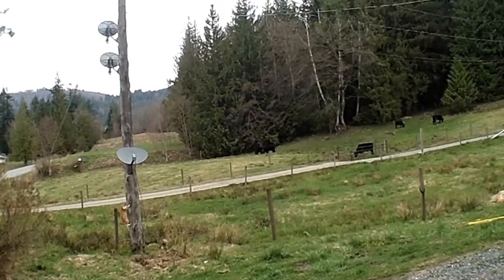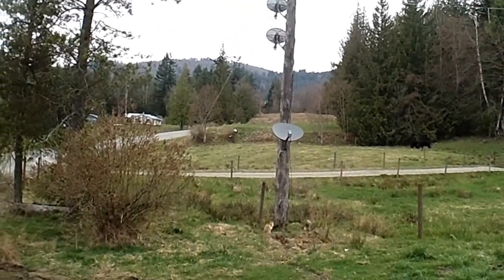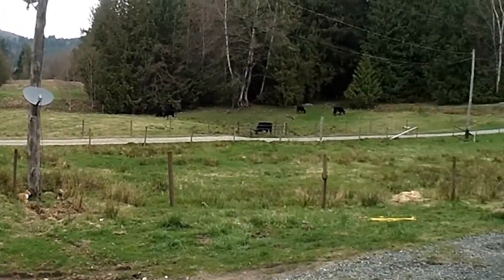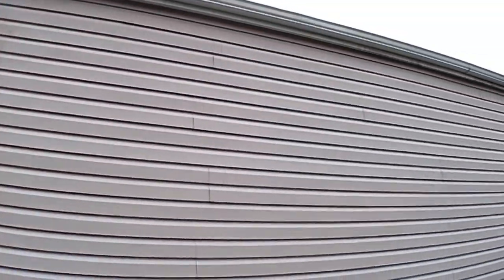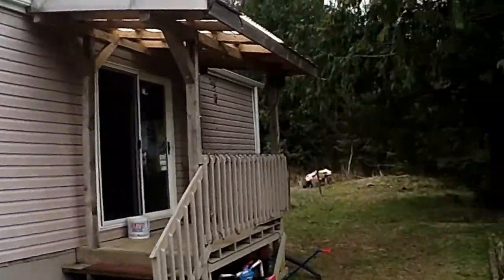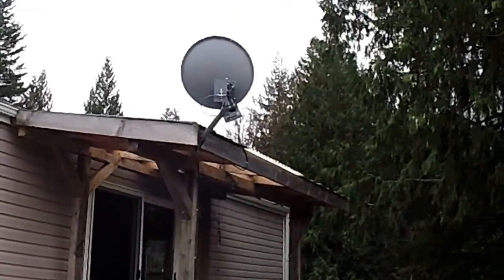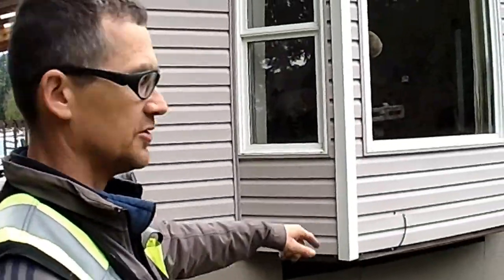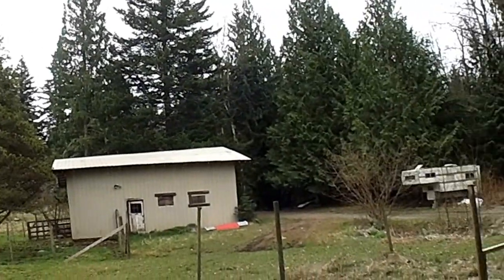Always mount to most solid part of a trailer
In this install video of the day I used this closeup to illustrate how important it is to attach to the wood framing of the house, not just the 1X6 decorative fascia board. This home was a older trailer and had few options to mount to. The original dish was a electrical pole, not suitable for Nimiq 91 / 82